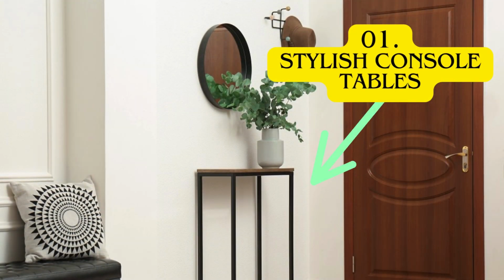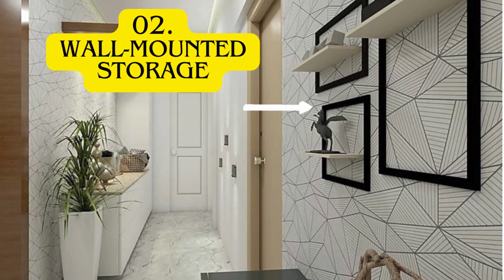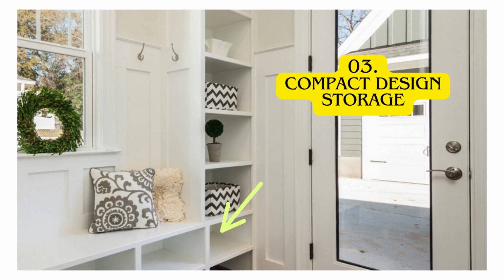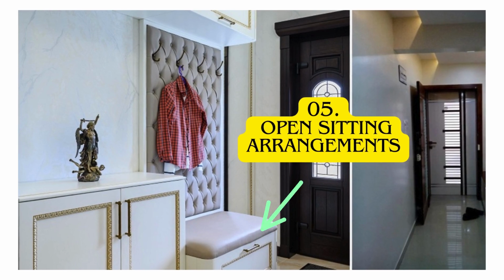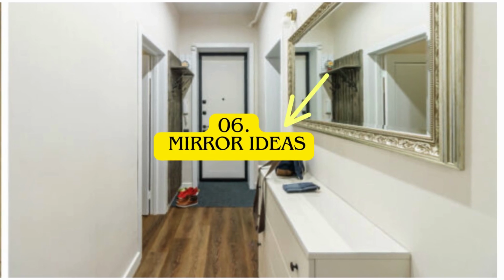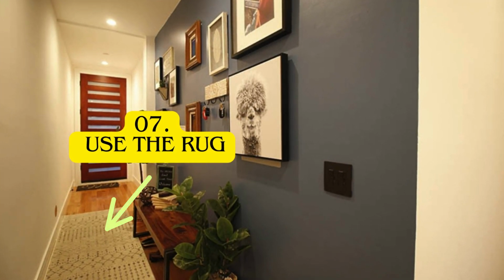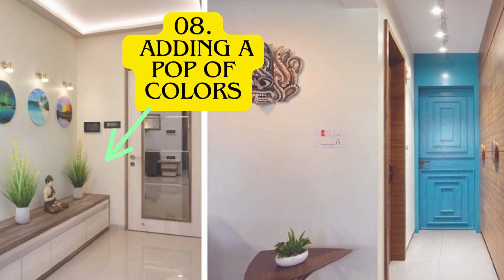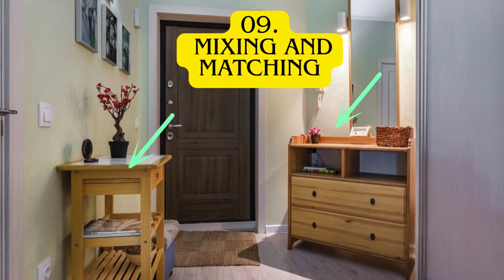"9 Creative Entryway Makeover Ideas"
Welcome to our latest video where we share 9 creative entryway makeover ideas . If you're looking to maximize space and make a great first impression, this video is for you! From storage solutions to décor tips, we've got you covered. Watch till the end for all the inspiration you need to transform your small entryway into a stylish and functional space.